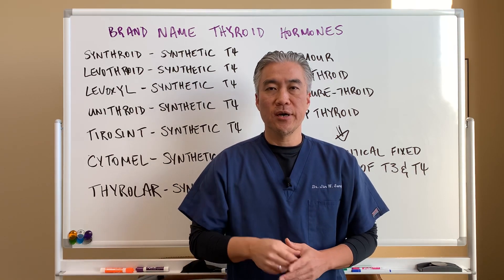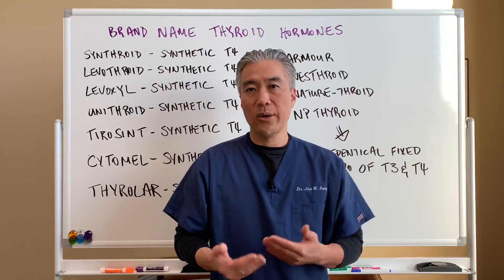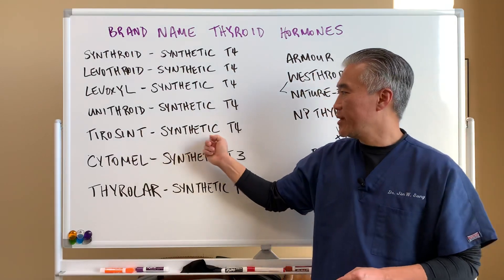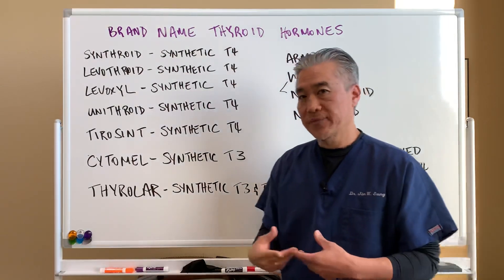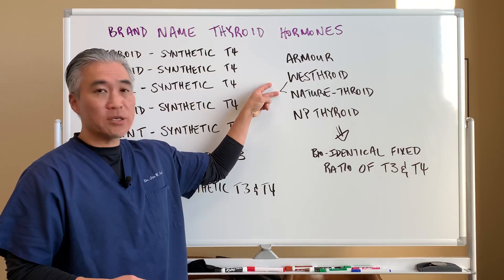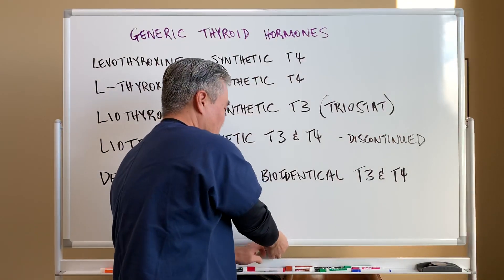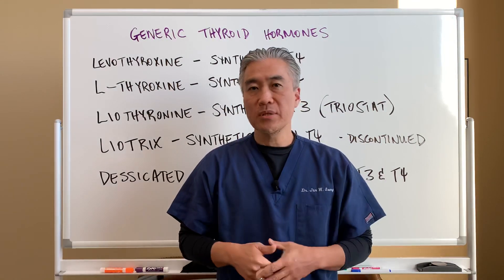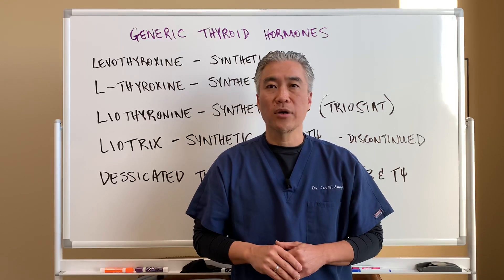Thyroid Replacement Medications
Brand Name Thyroid Hormones
Synthroid---synthetic T4
Levothroid---synthetic T4
Levoxyl---synthetic T4
Unithroid---synthetic T4
Tirosint---synthetic T4
Cytomel---synthetic T3
Thyrolar---synthetic T3 and T4
Armour --Bio-identical fixed ratio of T3 and T4
Westhroid --Bio-identical fixed ratio of T3 and T4
Nature-throid --Bio-identical fixed ratio of T3 and T4
NP Thyroid --Bio-identical fixed ratio of T3 and T4

Generic Thyroid Hormones
Levothyroxine --synthetic T4
L-Thyroxine--synthetic T4
Liothyronine--synthetic T3 (Triostat)
Liotrix--synthetic T3 and T4-Discontinued
Desiccated Thyroid-Bioidentical T3 and T4